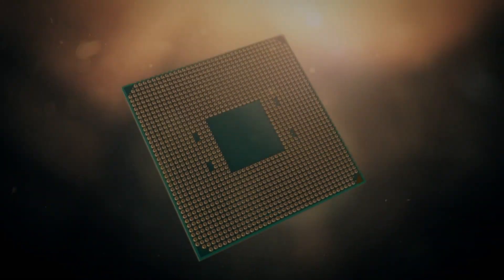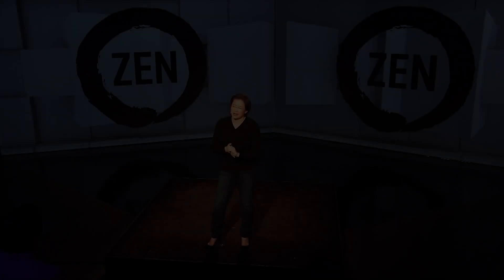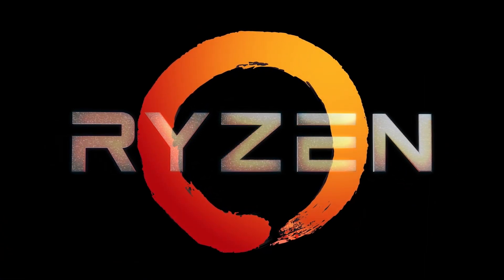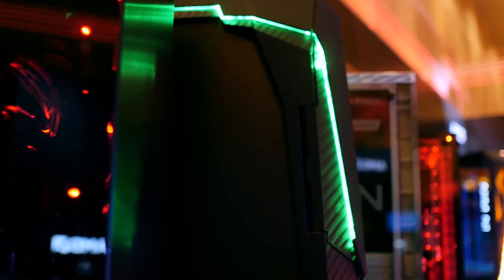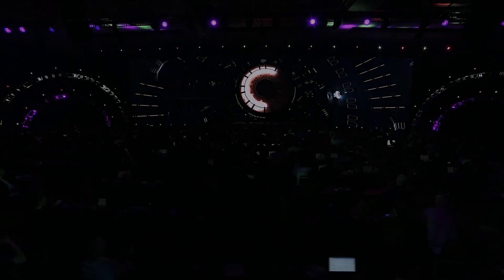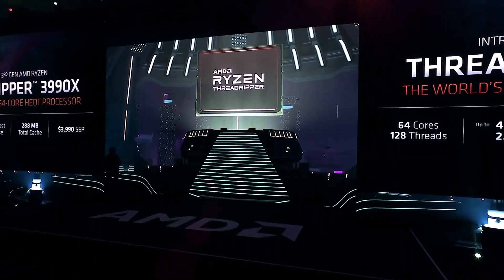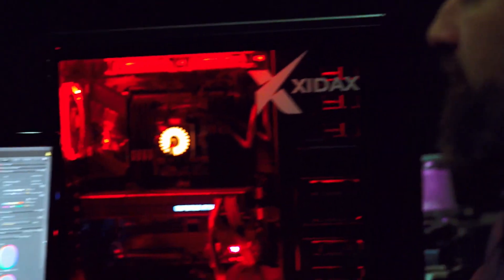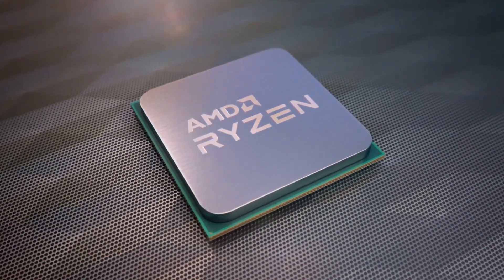The BEST RAM for Ryzen 5000 Series CPUs!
Just bought a new Ryzen CPU And need to know what's the best RAM frequency / timings are? fear not I got you covered ;)

Ryzen 5 5600x, Ryzen 7 5800x, or Ryzen 9 5900x / 5950x
Transcript :

So you’re looking at buying a brand new sparkly Ryzen 5000 series CPU

Or if you’re a lucky git you have one already on the way.

And you’re hearing that Ryzen works best with ram speeds x y c and timings this timing that.

If this has left you confused and you’re not sure what the crack is then I have some great news for you.

I’ve done all the leg work for you and have for you here a lamens guide to what ram is and why it is the best for your brand spanking new Ryzen 5000 CPU.

Let’s tackle why the Ram frequency speeds are important to begin with.

Ryzen CPUs have what AMD call infinity fabric which simply put is the speed in which your cpu cores can communicate with other components. The faster it is the faster your cpu can execute what’s being demanded of it.

Why does memory come into play here then? Great question timmy, well the Infinity fabric speed is tied to your memory speeds by voodoo magic BUT only to a certain point without manual overclocking.

But that’s not all, there is another and frankly more important thing to take into account.

Memory latency, represented as a series of 4 numbers and usually some letters either CL or CAS they mean the same thing.

Memory latency is just as if not more important than frequency speed and the lower the numbers the better performance you’ll get.

But You want the easy answer right? Well ok anything just for you though, 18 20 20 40 or under is good again the lower the better but expect to pay more as these numbers come down.

Still confused? Well  You can always play it safe and buy “Ryzen Optimised” Ram easy peasy done deal.

So hold up I came here to learn about what speed was best I hear you saying.

The easy answer is 3600mhz.

Ryzen Say in their marketing material that you can use up to 4000mhz however this would require manual overclocking and that’s a topic for another Video.

And if you’re here because you’re thinking about building yourself a sleek new build check out my Pc building seriers where I help my viewers pick out the correct parts for their systems.

So In conclusion folks whats the best frequency speed? 3600hz that’s right and what else do we need to check?
That the timings are low, how low? 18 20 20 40 or lower, you got it!

And there it is, hope this helps bud catch you in the next one peace.

I love you, Sihyun the most beautiful person in the world